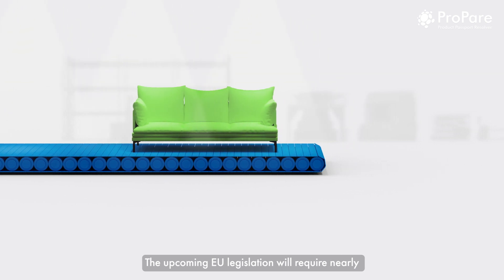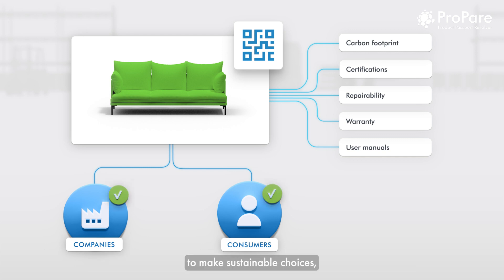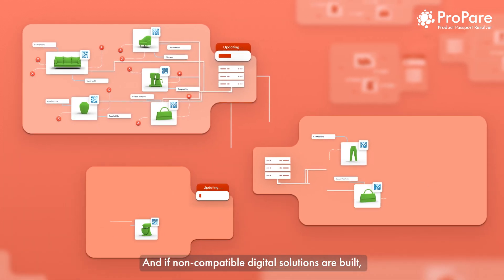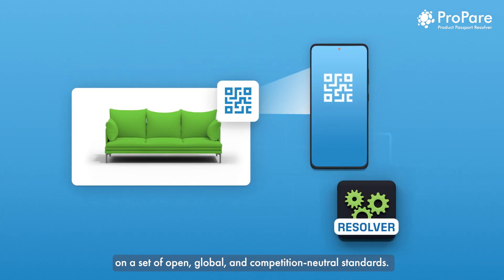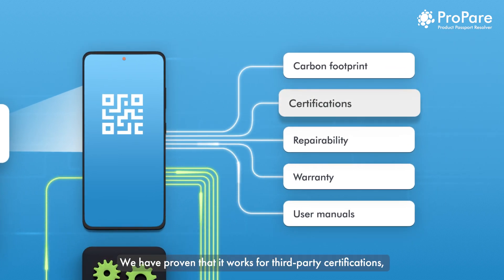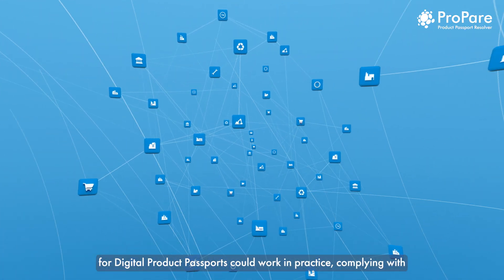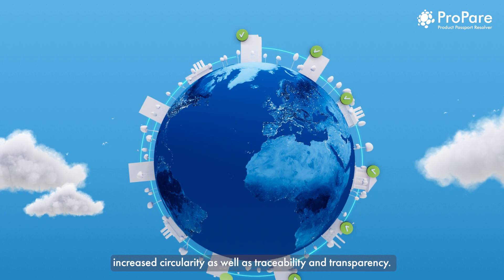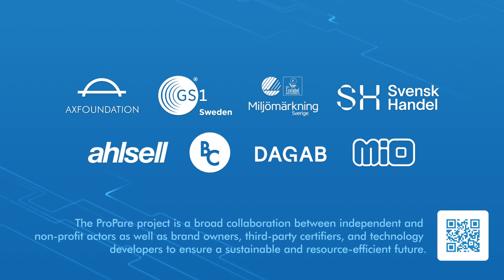ProPare - prototyping an open global infrastructure for Digital Product Passports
The upcoming EU legislation will require nearly all products on the EU market to have a Digital Product Passport. These will provide data on product content and sustainability performance throughout the product’s life cycle, enabling consumers and businesses to make sustainable choices, and facilitate market surveillance by relevant public authorities. The ProPare prototype shows how a global, standardized infrastructure for Digital Product Passports could work in practice, complying with the EU Ecodesign for Sustainable Products Regulation.

The prototype builds on a set of open, global, and competition-neutral standards. With a common language used to identify every single unique product on the market, and a resolver pointing to the right data sources, all actors can access relevant, reliable information in real time, from multiple, decentralized sources.

We have proven that it works for third-party certifications, but it can be used to link all types of data to a product, no matter the user, industry, or product category.

With a standardized infrastructure, Digital Product Passports have the potential to spark more sustainable production and consumption and stimulate increased circularity as well as traceability and transparency.

The ProPare project is carried out in a broad collaboration between non-profit actors Axfoundation, the Swedish Trade Federation, Ecolabelling Sweden AB, and GS1 Sweden, as well as trading companies Ahlsell, Dagab, Mio, and technology developer Blue Cromos.